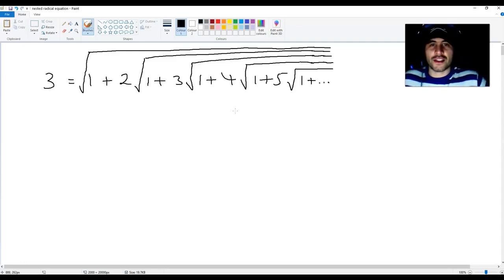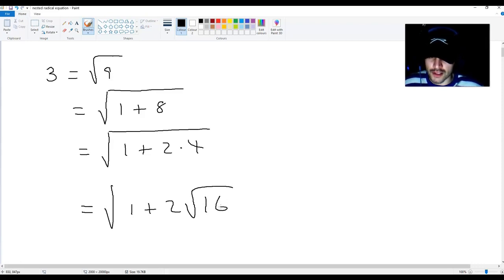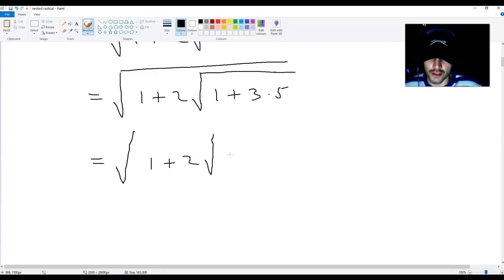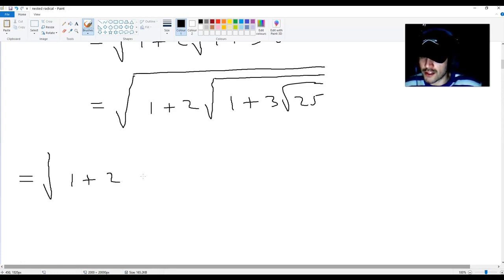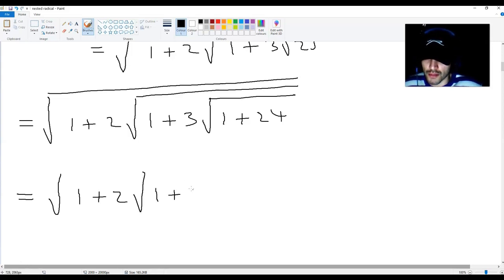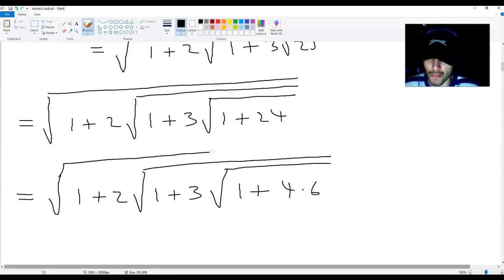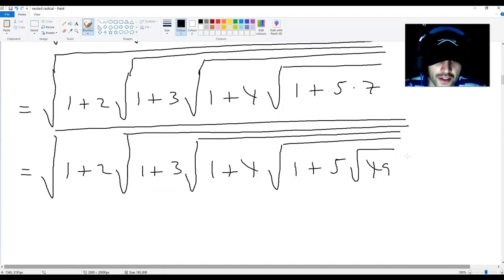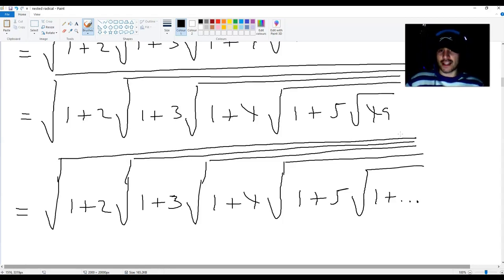How to get Ramanujan's Infinite Nested Radical, √(1+2√(1+3√(1+4√(1+5√(1+...))))), from Scratch...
In this video I demonstrate how to get Ramanujan's infinite nested radical, √(1+2√(1+3√(1+4√(1+5√(1+...))))), from scratch.

To get Mathematics Proofs delivered to you on Instagram, visit this